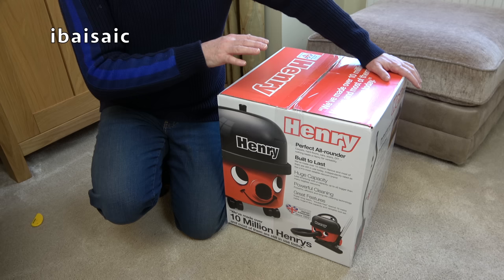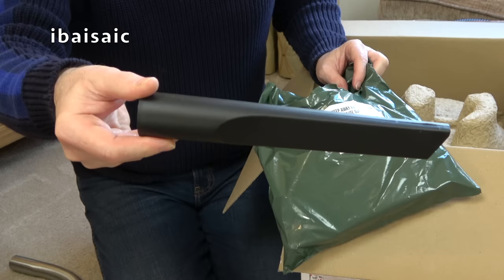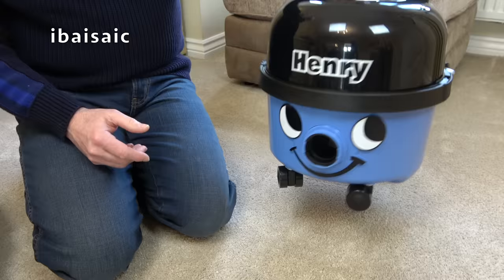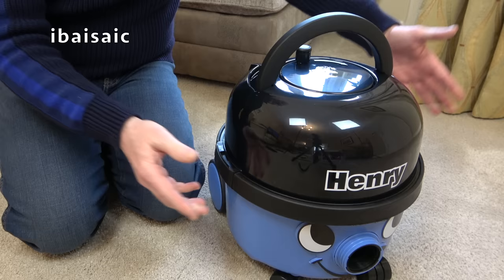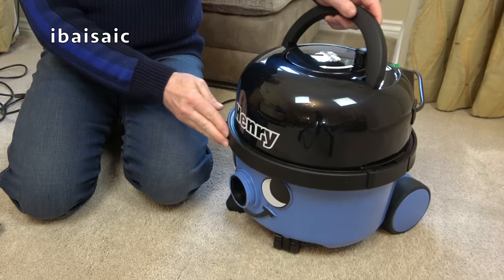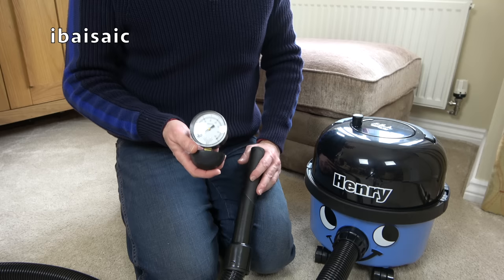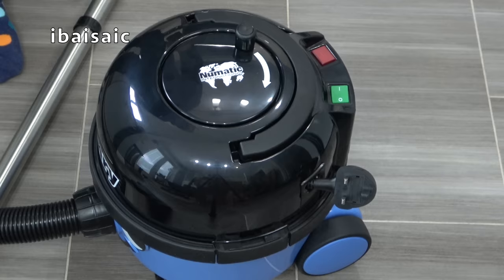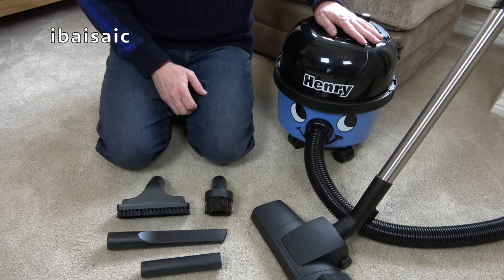Now Under £100 - Numatic Henry 160 In Blue Unboxing & Demonstration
At the time of making this video February 2022, the Henry vacuum cleaner in blue is available from my henry.com and selected retailers for under £100.

Please note that this is not a sponsored video, as I paid for the Henry myself in order to demonstrate it to my viewers and share the news of the £50 discount now available on this cleaner. Visit my henry.com for details of the full Numatic Homecare range.

With more than 11 million made and most still in use today, it’s no wonder Henry is independently rated the UK’s most reliable vacuum brand.

Quicker Cleaning

Ready for anything with x5 more capacity than many bagless vacuums and a whopping 10m cable, there’s less stopping to empty and replug, meaning Henry gets the job done
faster!

Made in the UK

Proudly designed, engineered and made right here in the UK.

Tools for the Fiddly Bits
When it comes to detail cleaning, the Crevice Tool is perfect for getting into all those nooks and crannies and the Dusting Tool is ideal for delicate surfaces, like shelves, ornaments and picture frames. For smaller surfaces, such as the stairs, sofa and in the car, Henry’s Upholstery Tool is top-notch. Plus, remove the brush for optimum results when cleaning the mattress.

Perfect for Carpets and Hard-floors
Easily switch between carpets and hard-floors with Henry’s high-performance Combi Floor Tool. Simply set the brushes up for carpets and down for hard-floors, and you’ll achieve powerful results in either mode.

Dust-free Emptying
Equipped with an advanced, 2-stage filtration system, Henry gets rid of dirt for good, trapping the mess in his big-capacity, high-efficiency HepaFlo bag. Making emptying quick, easy and mess-free, Henry’s innovative self-seal tab locks all the dust in the bag, so unlike with bagless vacuums, you can empty with no dust, no mess and no allergens escaping.

Stores Neatly Away
When the mess is gone, Henry packs neatly and tidily away with on-board tool storage and “trouble-free” cable rewind system. Job done! Well, until the next time…